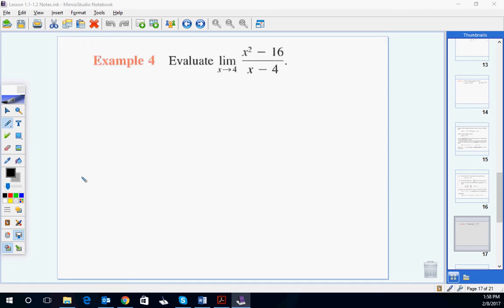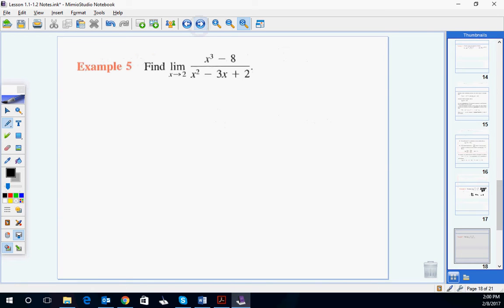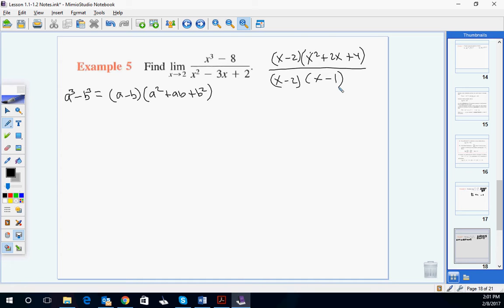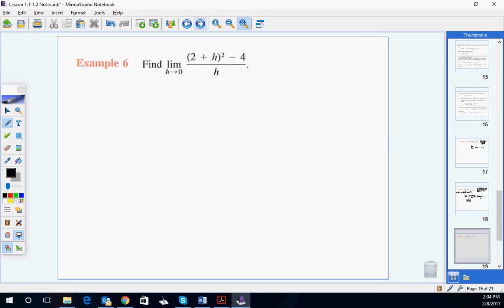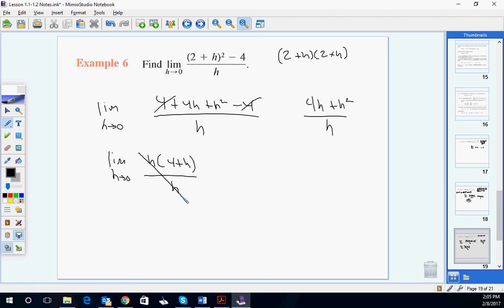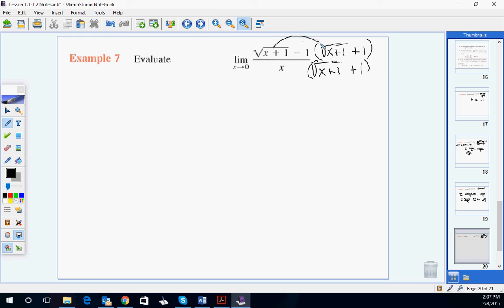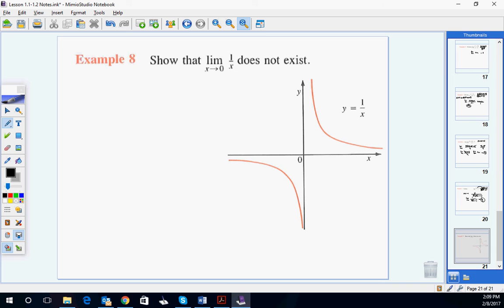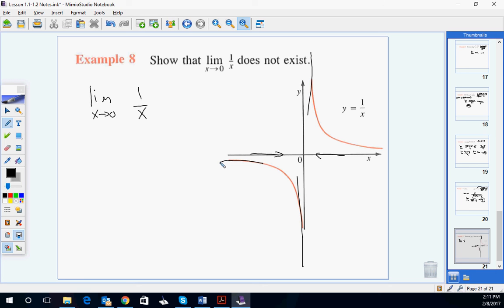Lesson 1 2 Part 2- Intro to Limits part 2 (Math31)